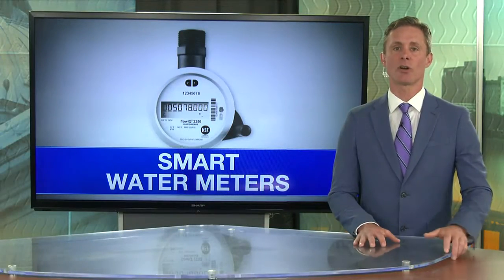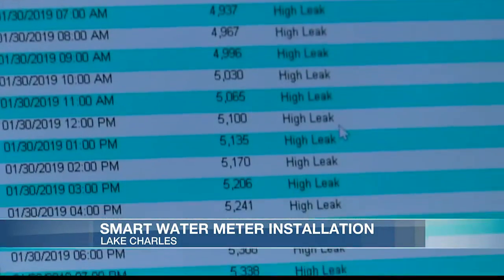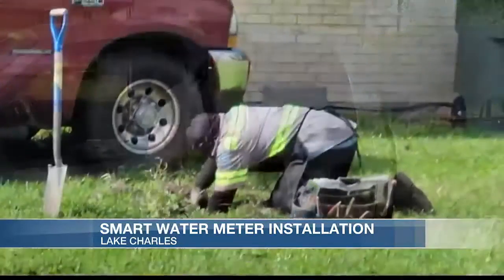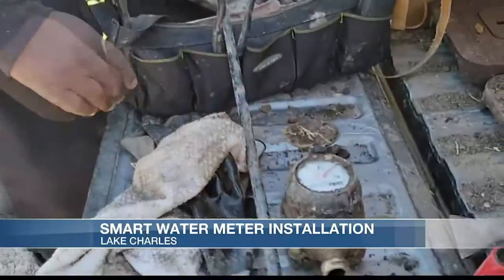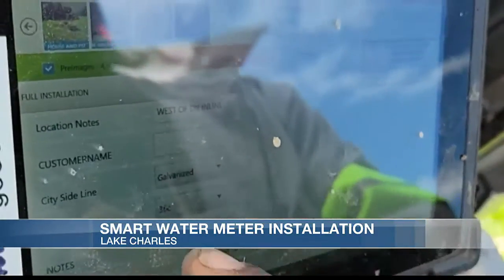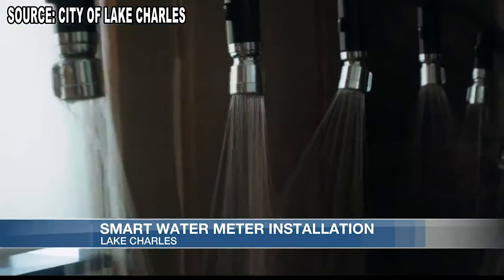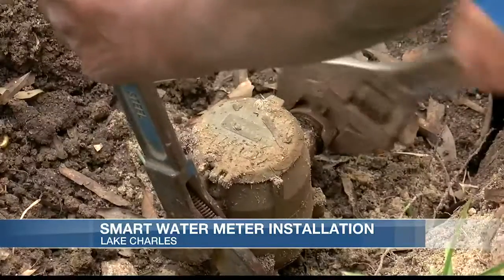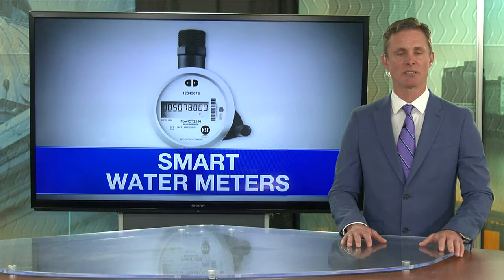Contractor shows installation process for smart water meters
In January 2021, the City of Lake Charles and Lake Charles City Council selected Utility Metering Solutions (UMS) as its service provider to install 36,000 new smart water meters. Two years later, the meters are being installed.

City officials said the project’s use of advanced metering will elevate Lake Charles’ system to be one of the strongest and most resilient along the Gulf Coast.